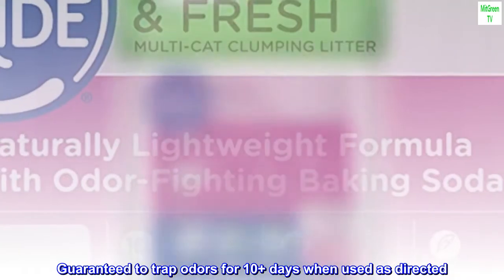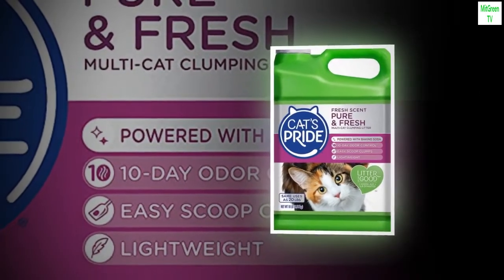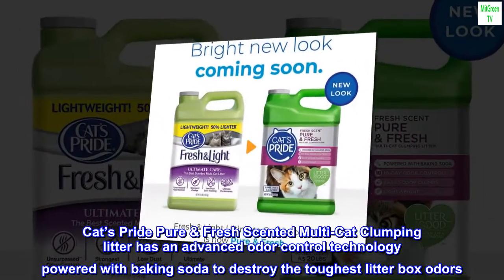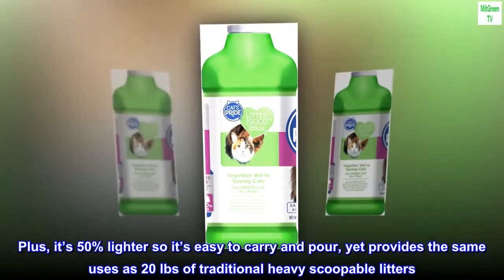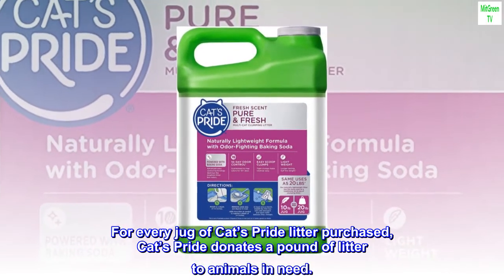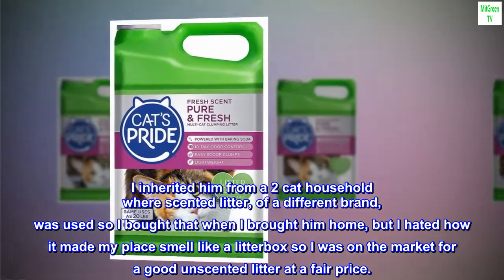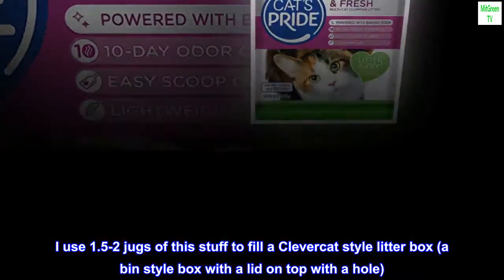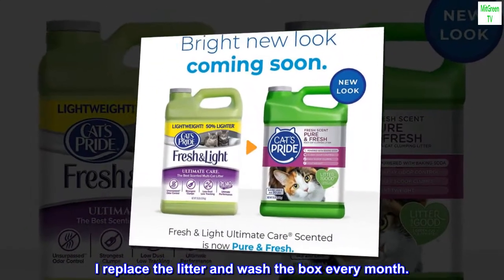Cat's Pride Multi-Cat Clumping Litter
Guaranteed to trap odors for 10+ days when used as directed
A multi-cat, hypoallergenic formula that’s great for trapping and eliminating odors instantly, so your sensitive cats stay happy and your home smells fresh and clean
Lightweight, same uses as heavy 20 lb. containers—half the weight!
Powered with baking soda for maximum freshness
Gentle on your cat, tough on odors
Litter for Good Shelter Donation – every jug you purchase donates a pound of litter to animal welfare organizations

Cat’s Pride Pure & Fresh Scented Multi-Cat Clumping litter has an advanced odor control technology powered with baking soda to destroy the toughest litter box odors. Formulated to provide superior performance for multiple cats, it provides 10-day odor control. It forms tight, no mess clumps that are easy to scoop and make cleanup a breeze. Plus, it’s 50% lighter so it’s easy to carry and pour, yet provides the same uses as 20 lbs of traditional heavy scoopable litters. For over 80 years, Cat’s Pride has been committed to improving the lives of cats and pet parents by providing innovative products and supporting animal welfare organizations through our Litter for Good program. For every jug of Cat’s Pride litter purchased, Cat’s Pride donates a pound of litter to animals in need.

Great cat litter for us!
I have one cat and live in a small apartment. I inherited him from a 2 cat household where scented litter, of a different brand, was used so I bought that when I brought him home, but I hated how it made my place smell like a litterbox so I was on the market for a good unscented litter at a fair price.

This litter ticked all my boxes and my cat transitioned to it seamlessly. It clumps well, doesn't smell like litter, and when he goes potty the apartment doesn't smell like waste either.

I use 1.5-2 jugs of this stuff to fill a Clevercat style litter box (a bin style box with a lid on top with a hole). My cat doesn't go inside the box to pee, just sits on top of it, but when he goes inside to poop, the litter comes off his paws on the top grippy part of the bin and this litter doesn't track outside of the bathroom (where the box is located). I replace the litter and wash the box every month.